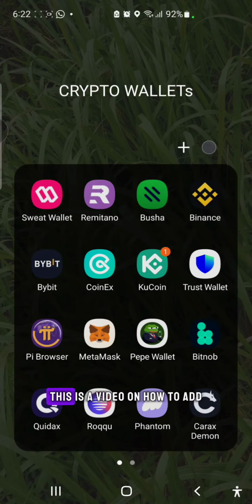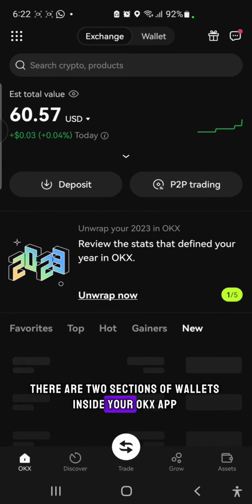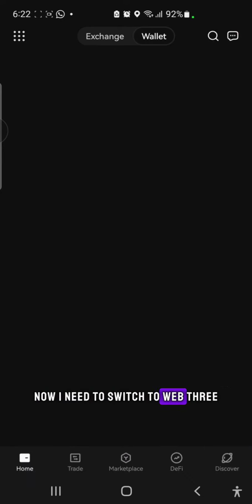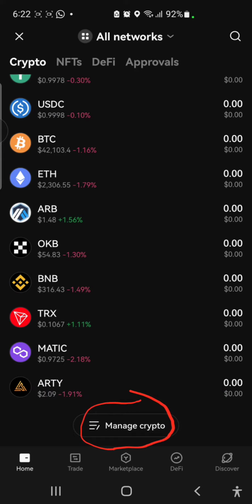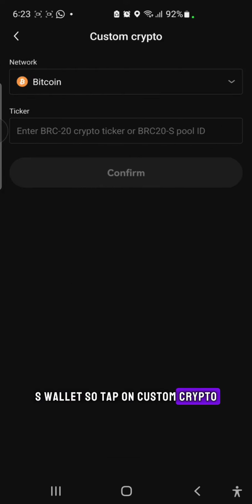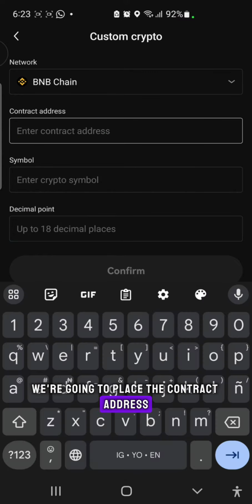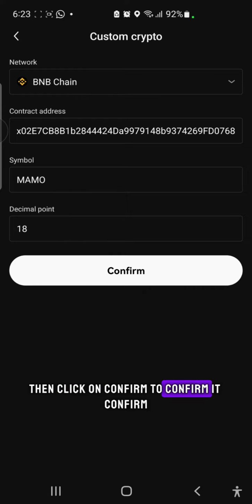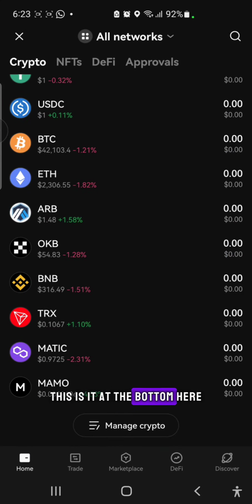OKX WALLET: HOW TO ADD CONTRACT ADDRESS TO OKX WEB3 WALLET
YOU CAN ALSO LEARN HOW TO MAKE MONEY FROM THE CRYPTO SPACE - JUST SEND A WHATSAPP MESSAGE TO 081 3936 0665

Hey! Join RepubliK, home of the interaction economy. Where every action is rewarded!

USE THESE LINKS TO START YOUR CRYPTO TRADING JOURNEY.